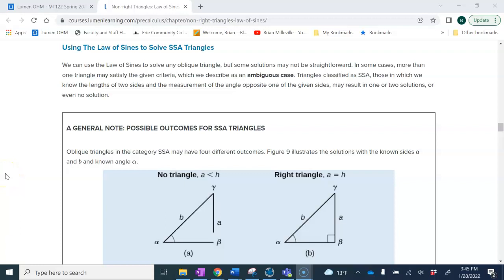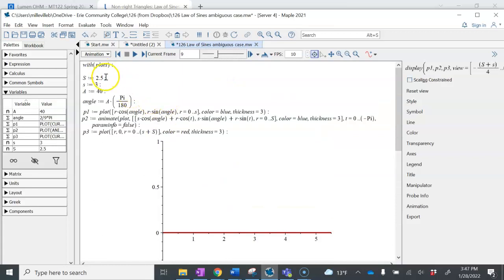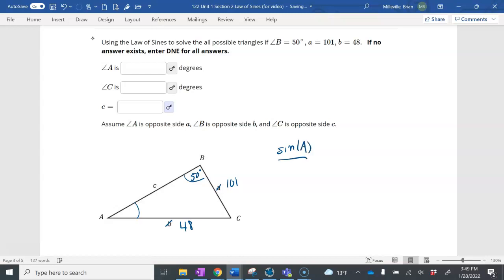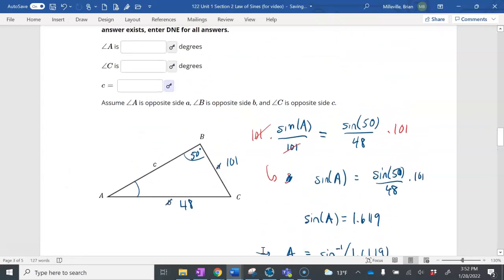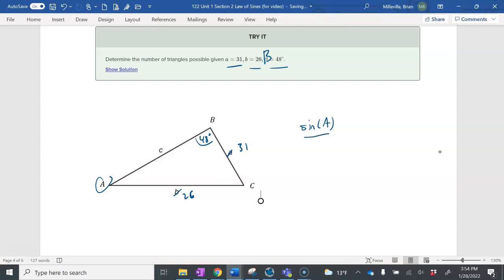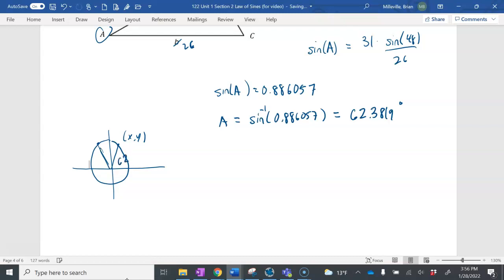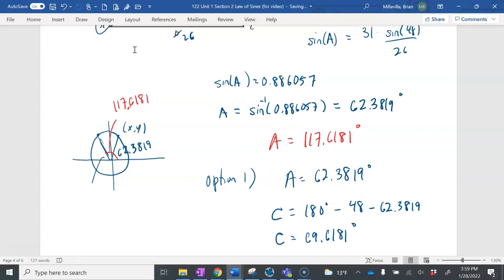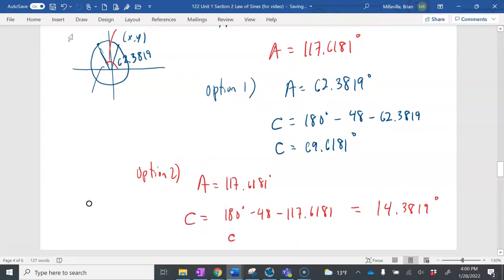MT122 Law of Sines Part 2